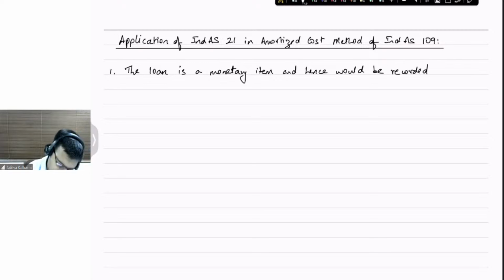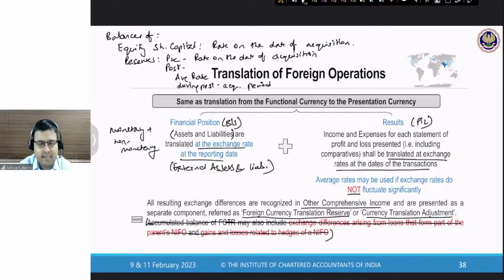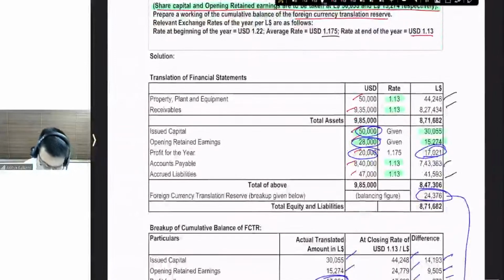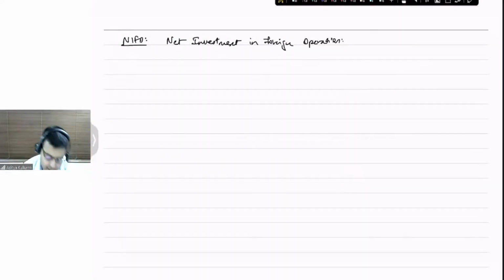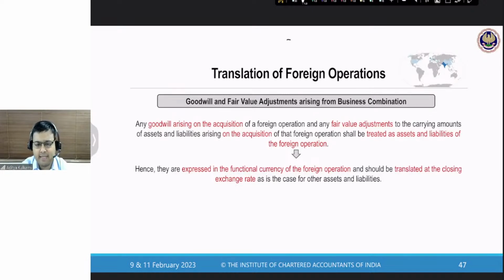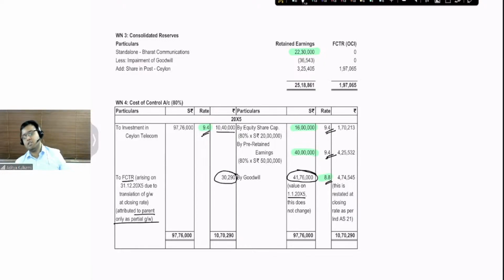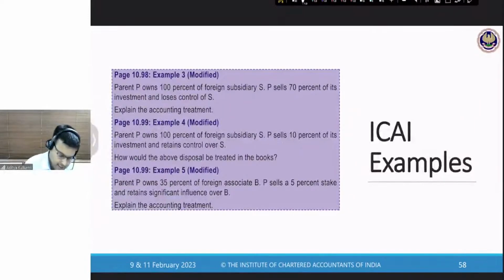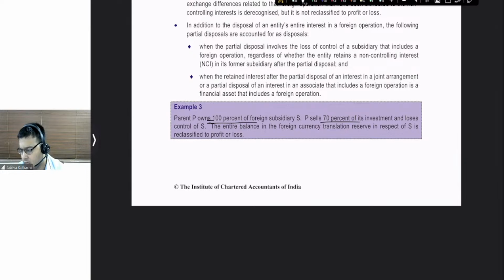Final Paper 1: FR | Topic: Ind AS 21: The Effects of Changes in Foreign...| Session 1 | 11 Feb, 2023